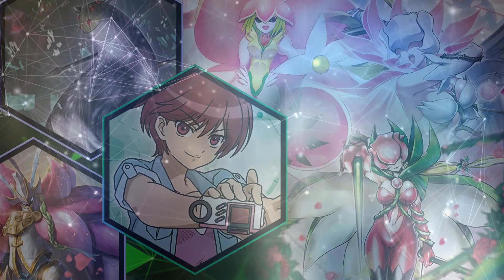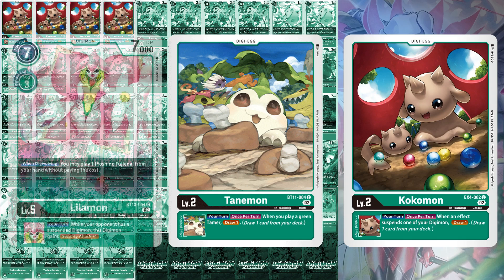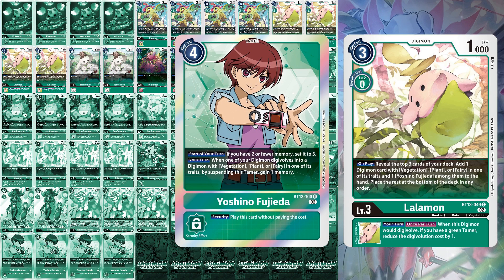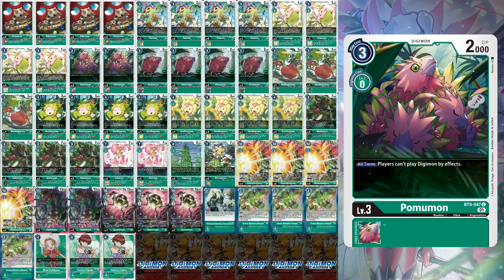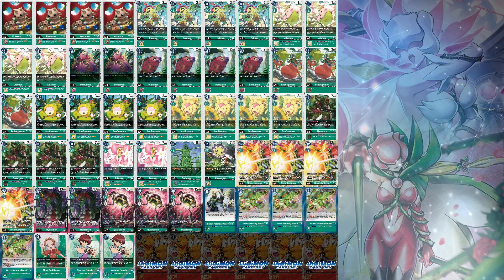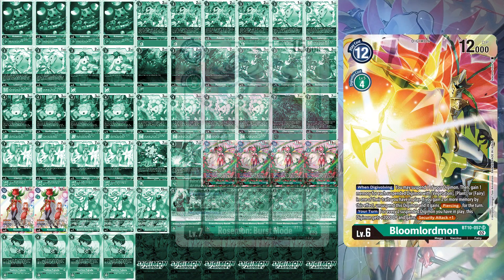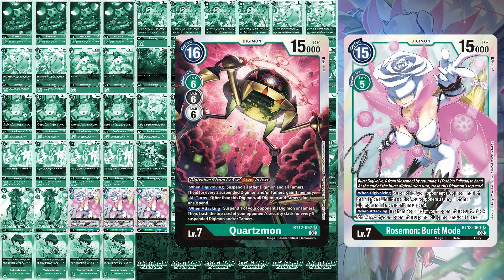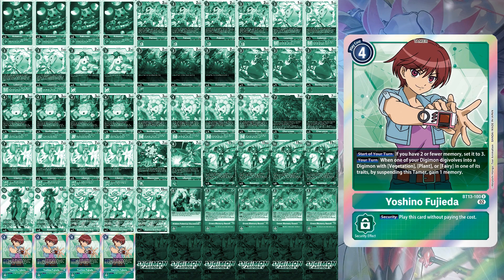Digimon TCG | BT13 Meta | Doom of Bloom? Enter the Rose! - Rosemon Burst Mode Deck Profile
This episode will feature a bit of both Bloomlordmon and Rosemon moving into BT13. What are my preferences and my recommendations.

I don't have all the answers. But I do have a start for you to build your deck.